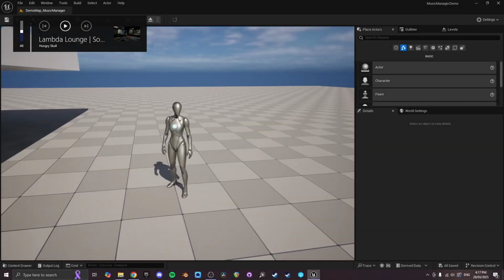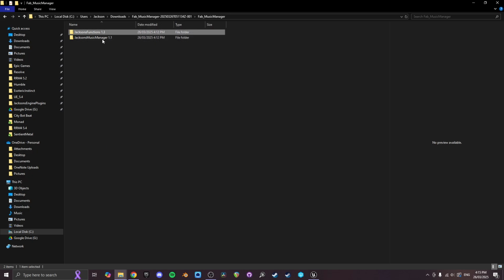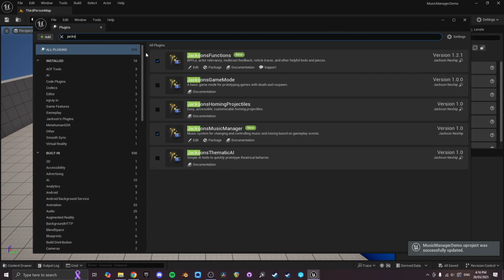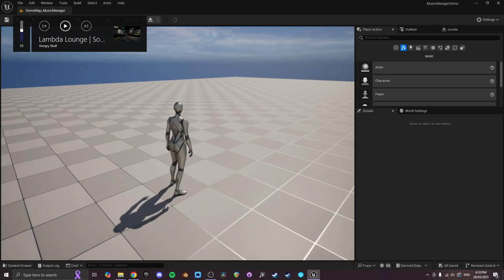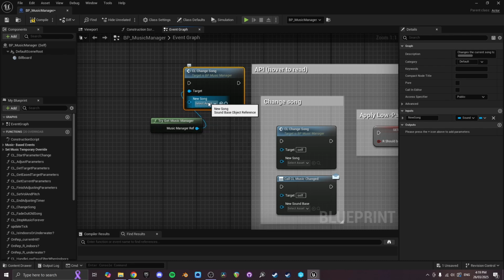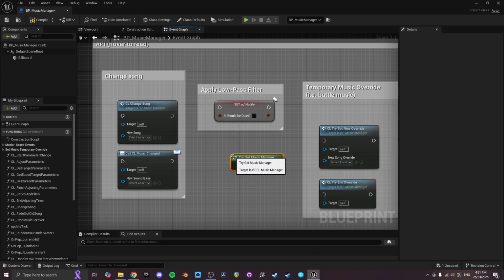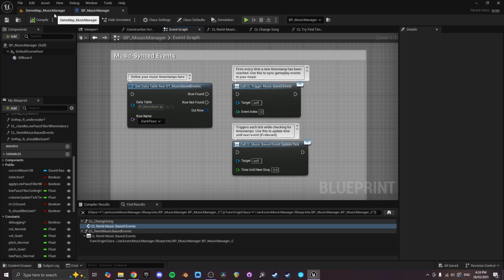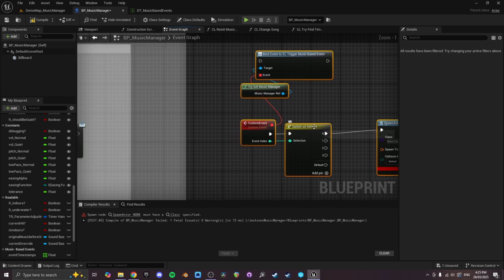Jackson's Music Manager (UE plugin)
An easy-to-use plugin for controlling music and triggering music-based events. Used by Jackson in all of his projects and regularly updated with new features.

p.s. I am looking for a publisher / marketing support for my games!